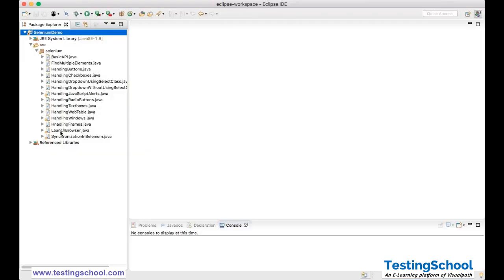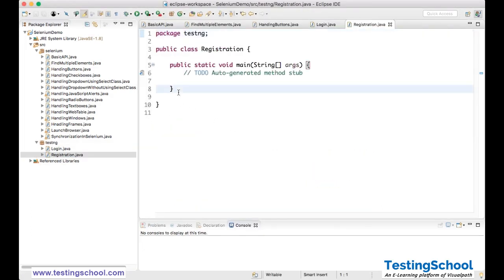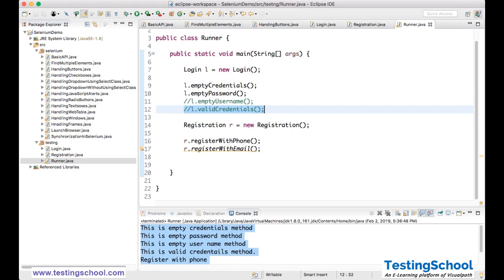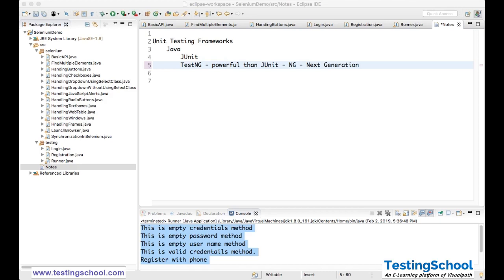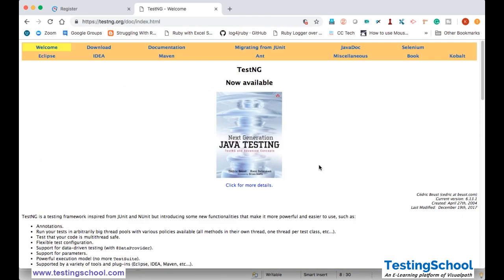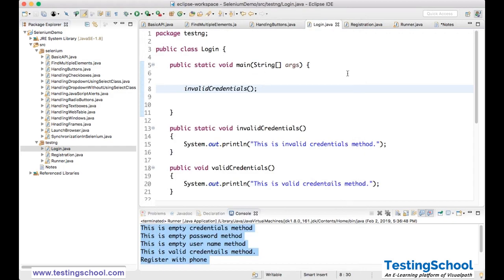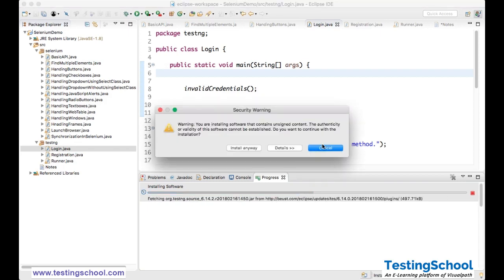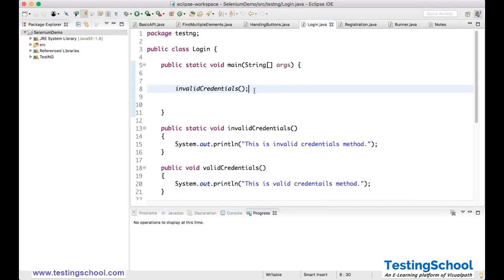18 TestNG Part 1